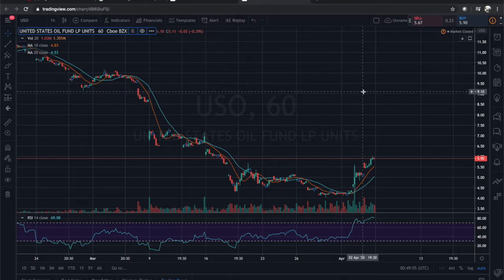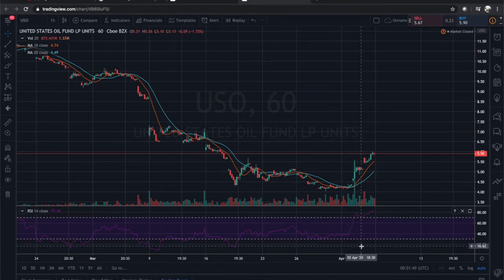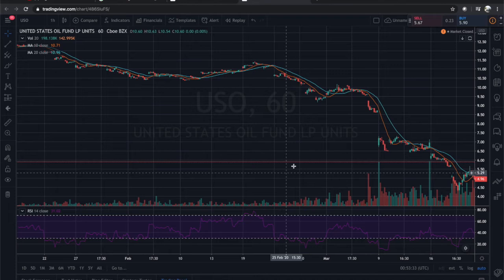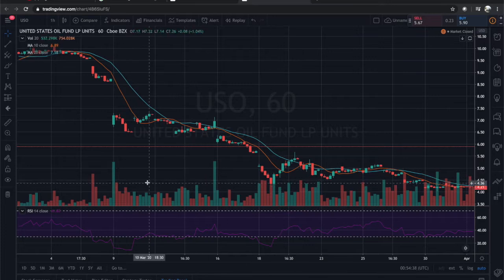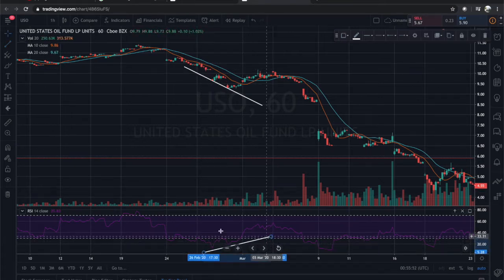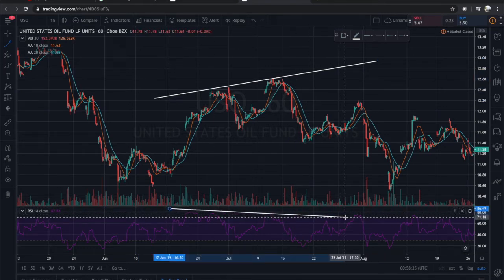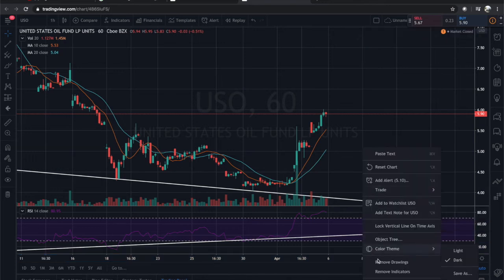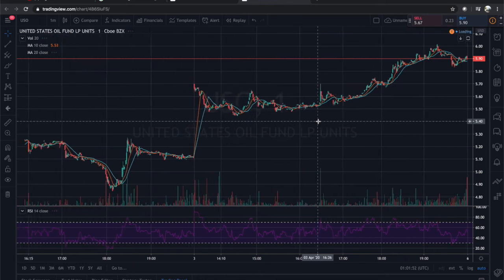Spotting Stock Reversals Using the Relative Strength Index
This video is meant to explain how to use the RSI to spot reversals using the 70 and 30 overbought and oversold levels as well as positive bullish and negative bearish divergence signals. Every minute of information in this video is vital to your success in using this indicators so please watch through and through.

Picture Credit: Bespoke Upholstery & Restoration